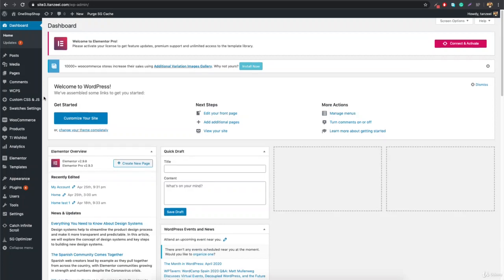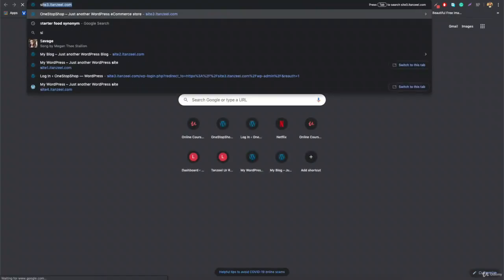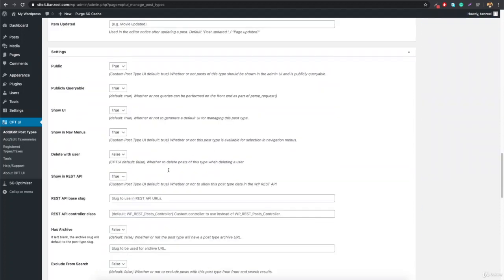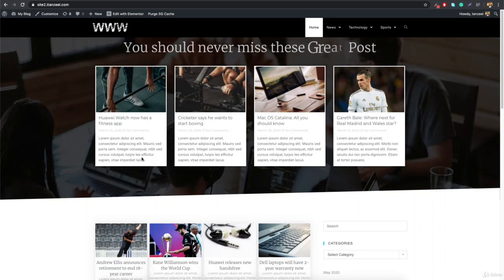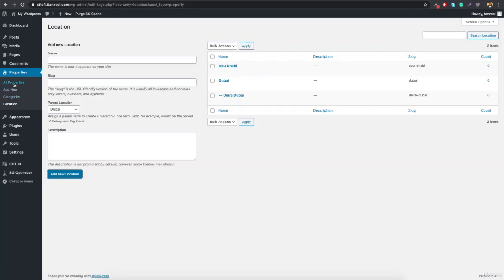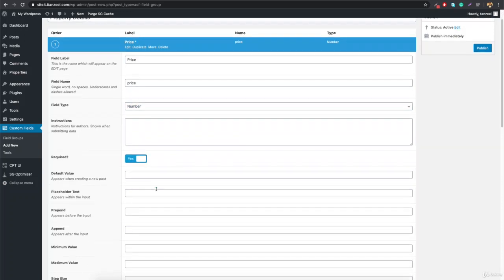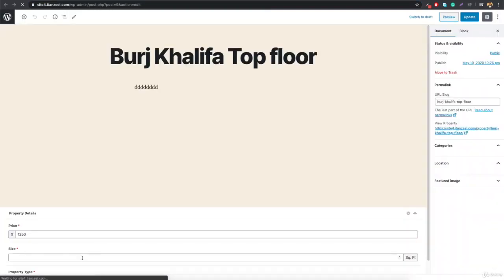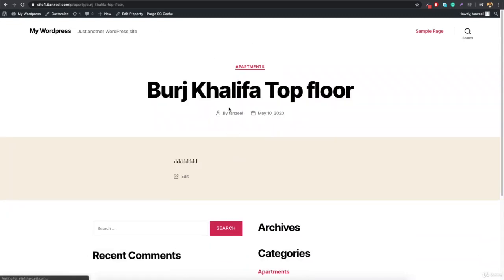Custom Post Type: Unlocking WordPress Potential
Overview of Custom Post Type: Dive deep into the transformative world of WordPress customization. Custom Post Types are the backbone of advanced WordPress sites, allowing developers and creators to craft unique content structures beyond default posts and pages. With this guide, you'll understand the importance of Custom Post Types and how they can redefine user experiences, ensuring more flexibility and dynamic content presentation. Whether you're a budding developer or an experienced WordPress user, mastering Custom Post Types will elevate your digital platforms. Join us, and embrace the next level of WordPress customization.